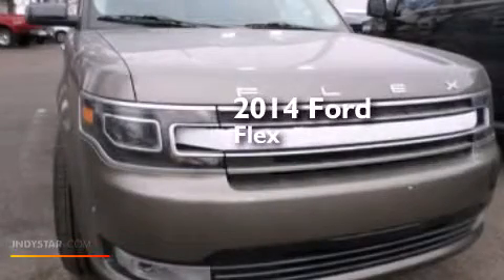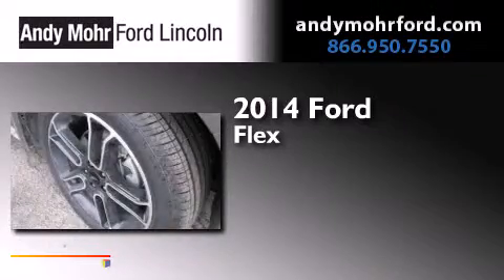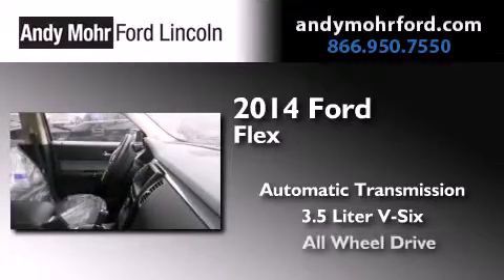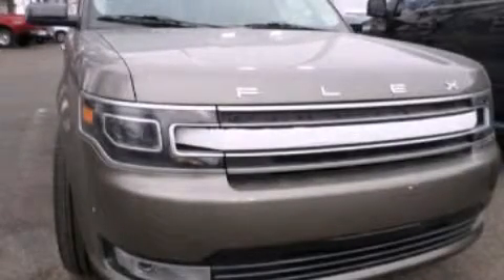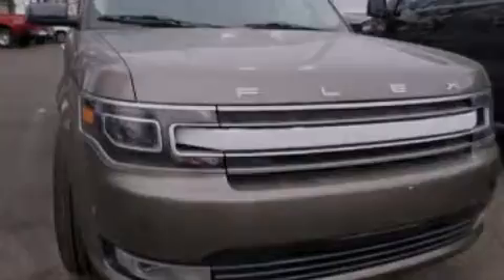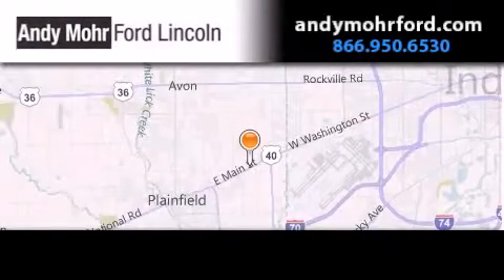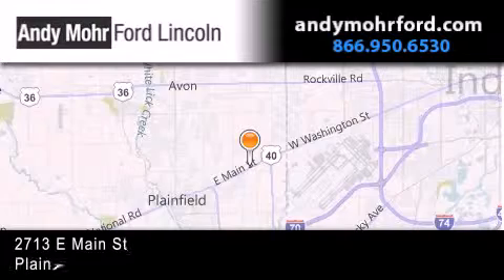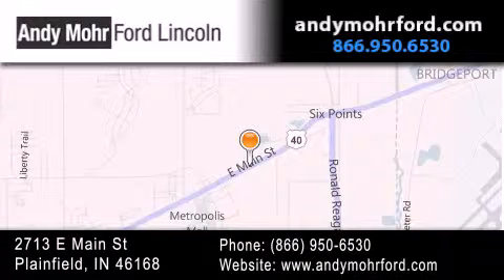2014 Ford Flex Plainfield IN 46168 T19278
We've been honored to serve the Plainfield IN area , we promise that your experience at our dealership will exceed your expectations ! Year : 2014 Make : Ford Model : Flex Engine : 3.5L V6 24V GDI DOHC Twin Turbo Trans . : 6-Speed Automatic Exterior : Mineral Gray Metallic Interior : Black / Gray Stock : T19278 Andy Mohr Ford Lincoln 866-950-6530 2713 E. Main Street Plainfield , IN 46168